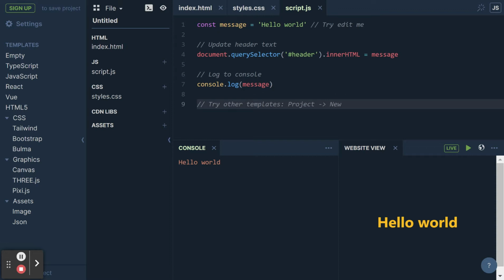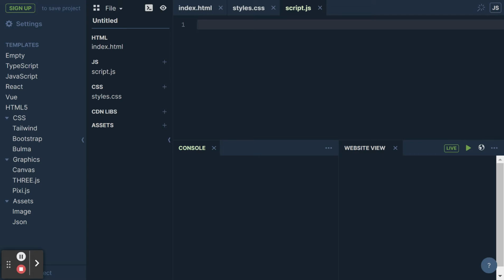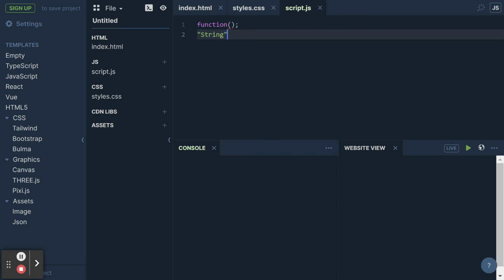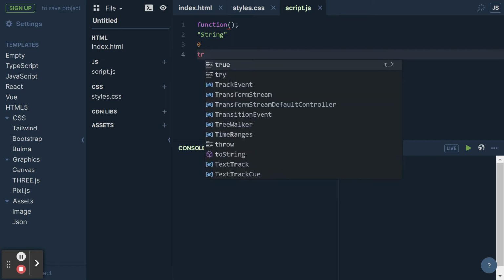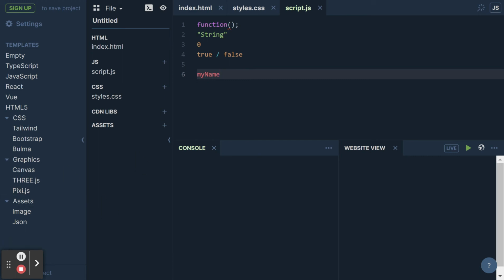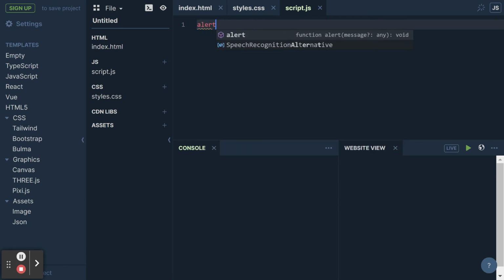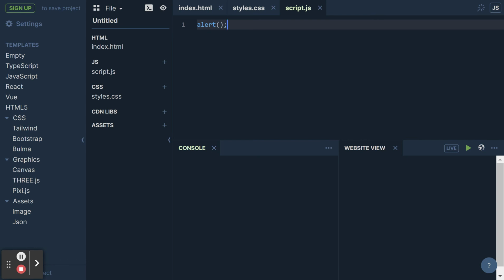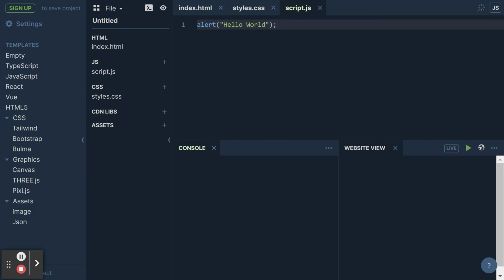Intro to JavaScript - Part 1: Basic Concepts (Function, String, Variable, Boolean, Number, Alert())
In this video, we go over some of the most basic concepts you will see in JavaScript code such as Functions, Strings, Variables, Booleans, and Numbers. We also learn our very first function called Alert()!

About us:

355Code specializes in helping kids begin their coding journey by combining fun tools like CodeHS with expert teachers with degrees in computer science and many years of experience in the industry.